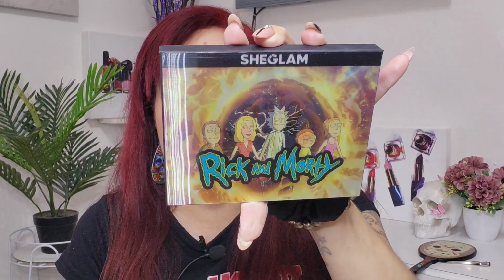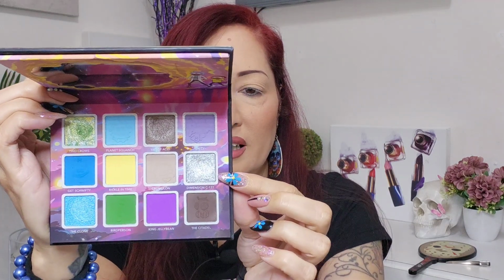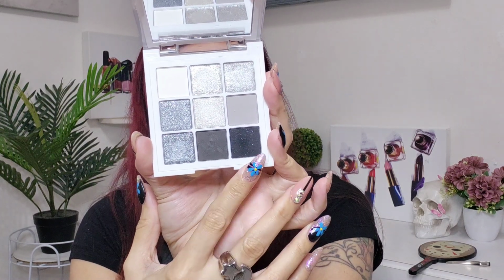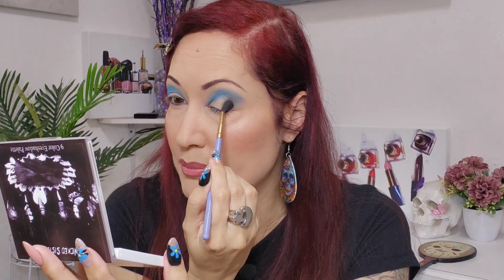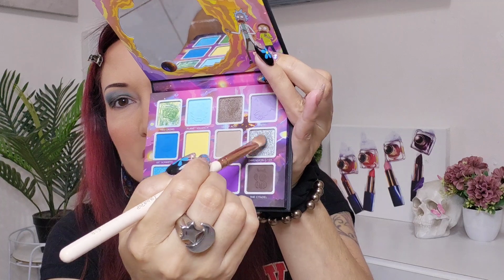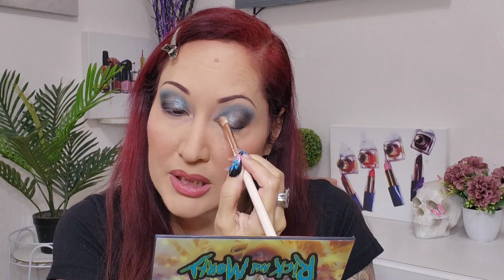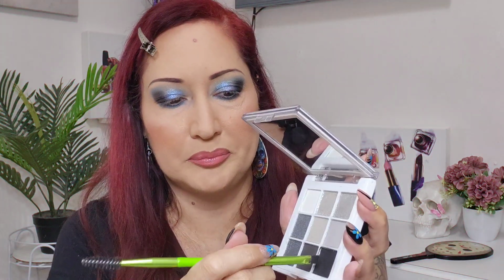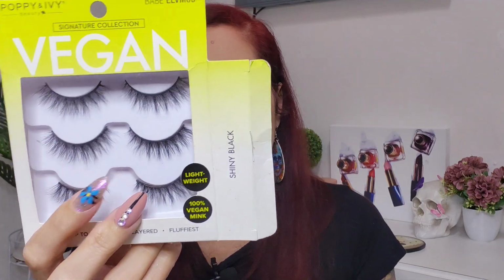Matching My Makeup To My Nails | Challenge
In this video I'll be doing a makeup challenge matching my makeup to my nails. I'll be doing a glam look tutorial so you can have some makeup ideas

Mailing Address:
San Antonio, PR 00690